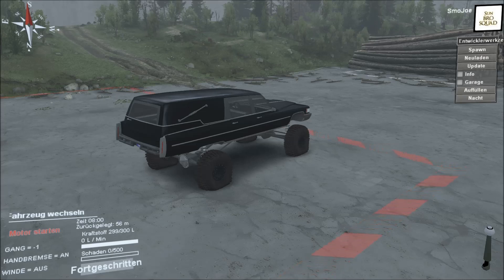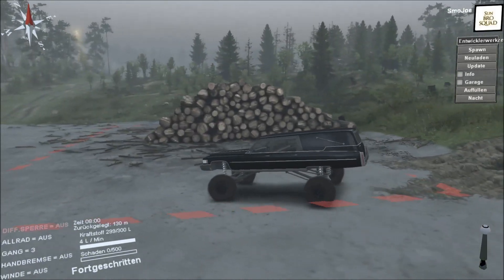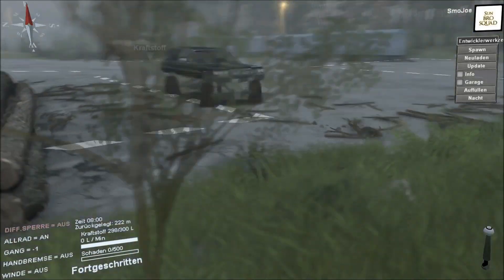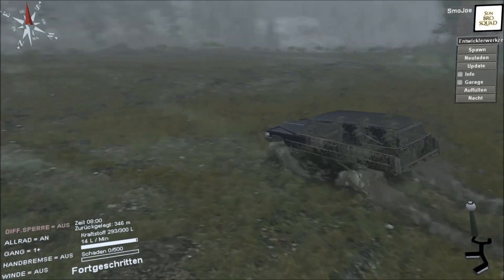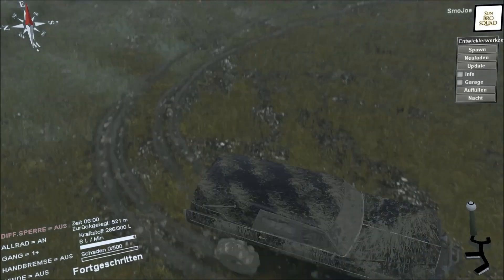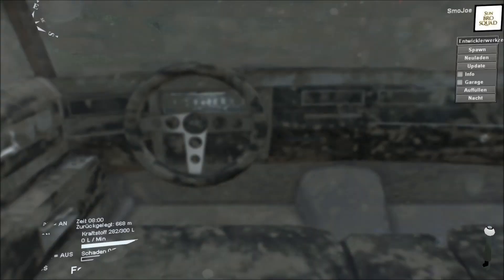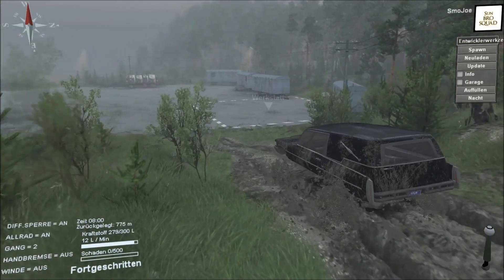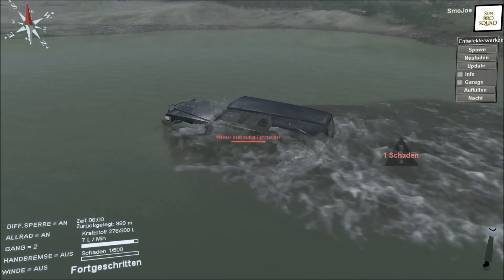Spintires | Mods | SID 1975 Cadillac Hearse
Happy Halloween from SID.